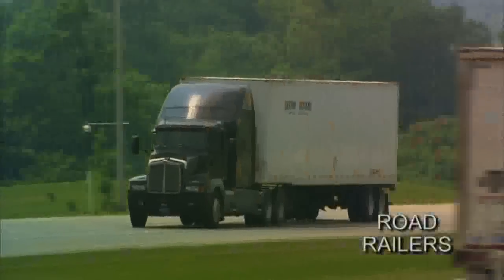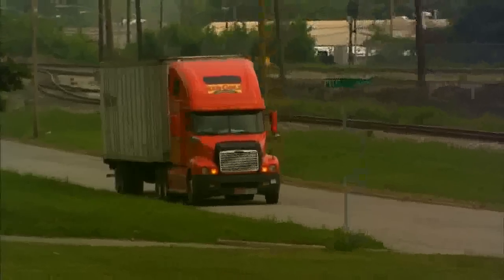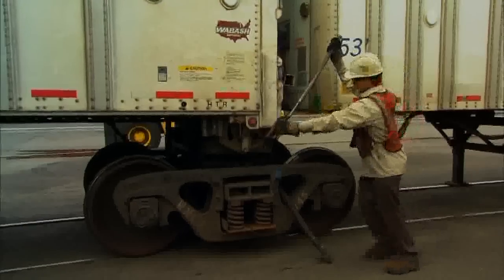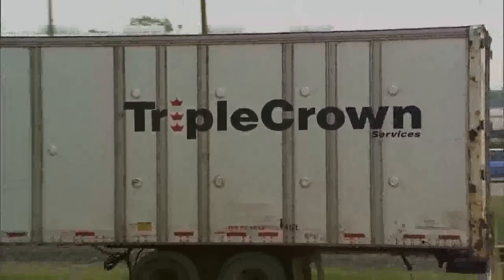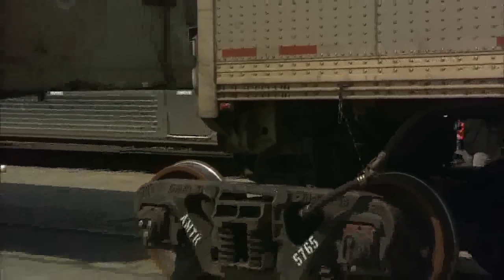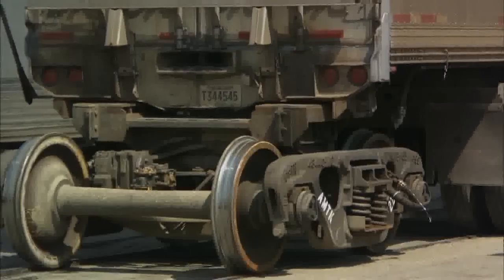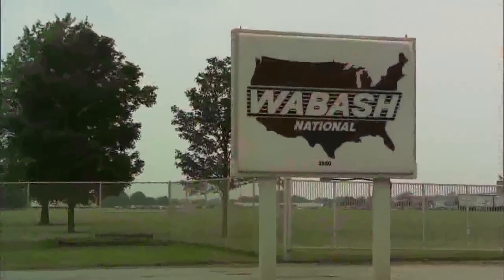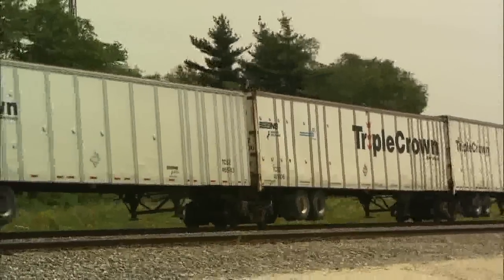Tracks Ahead: Road Railers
Preview of the Milwaukee Public Television - produced television series Tracks Ahead, distibuted by Janson Media.